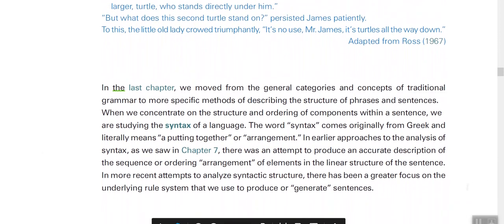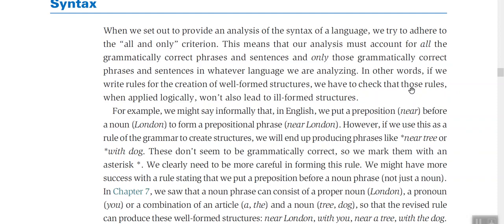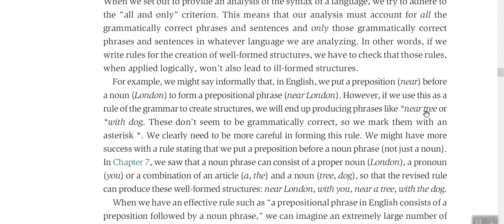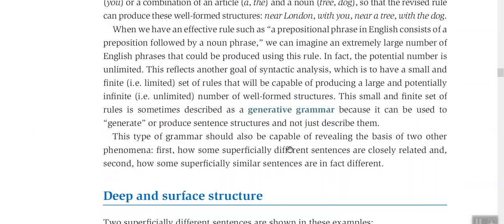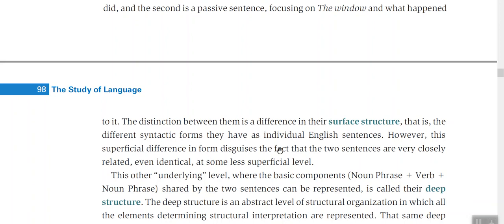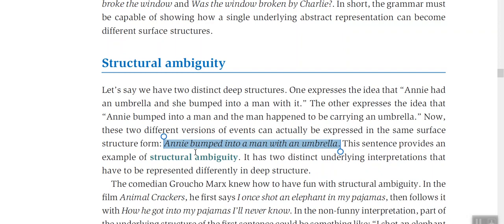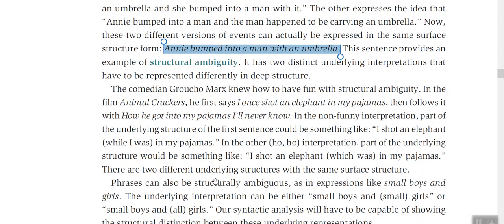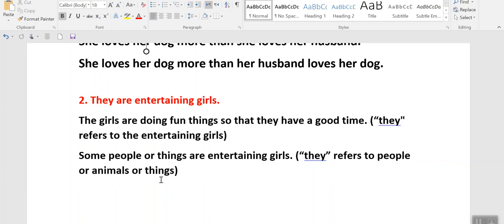المحاضرة الحادي عشر علم اللغة المرحلة الثالثة